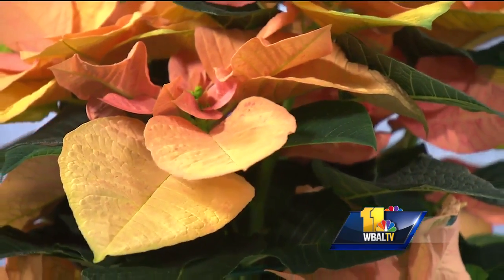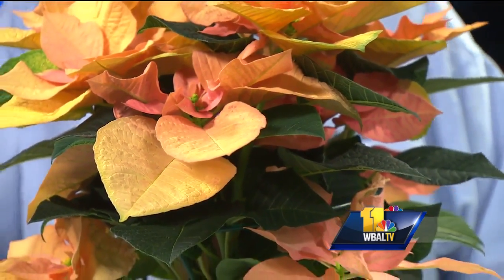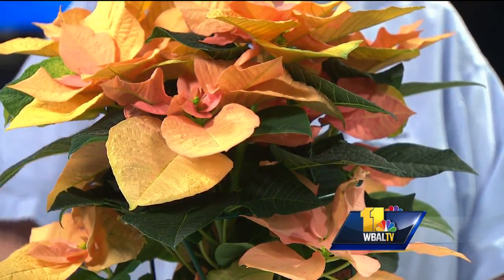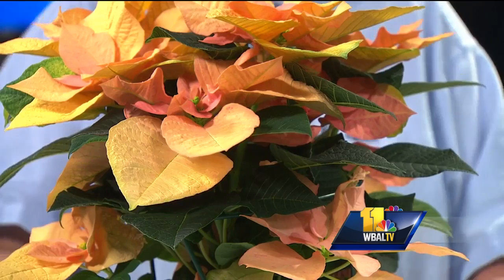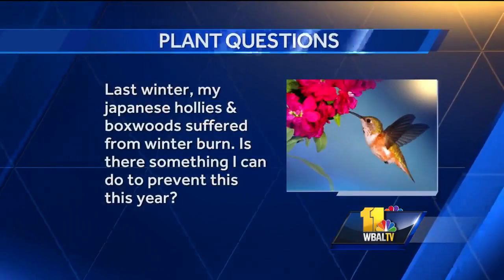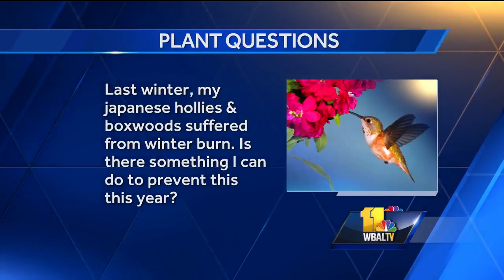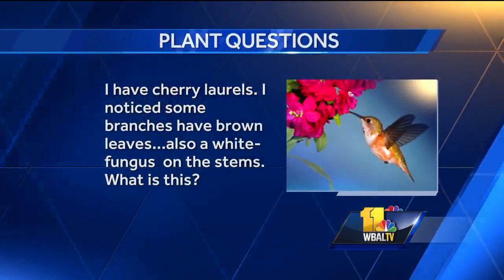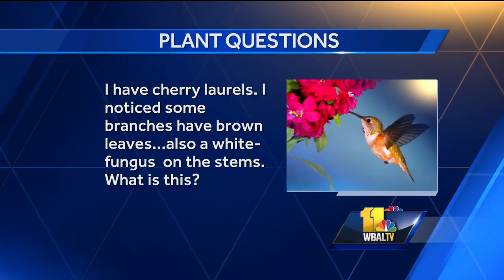Plant questions: Treating fungus on plants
Carrie Engel with Valley View Farms answers your plant questions.